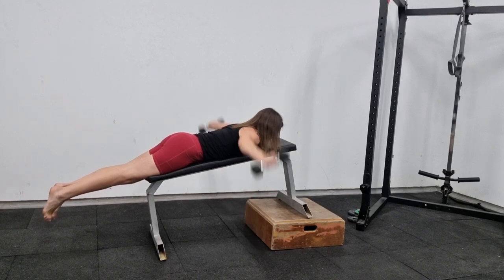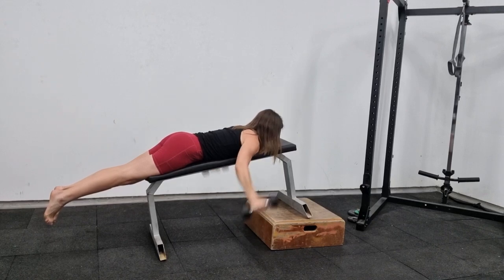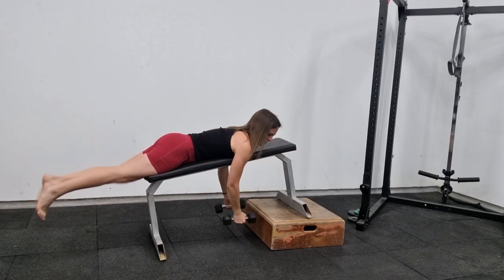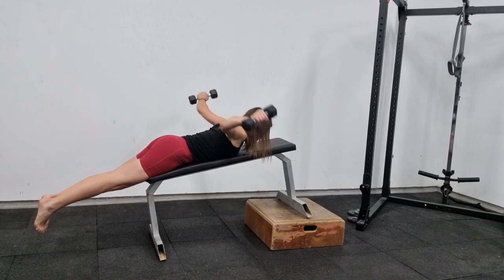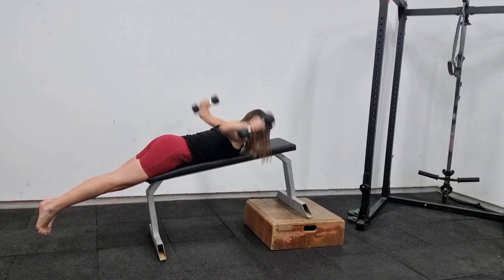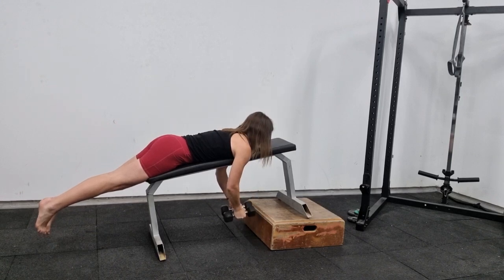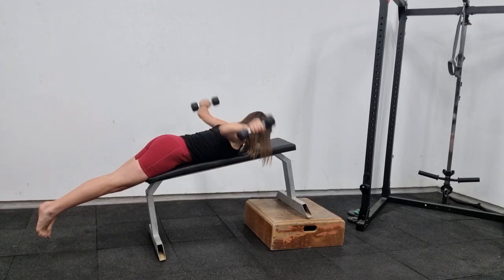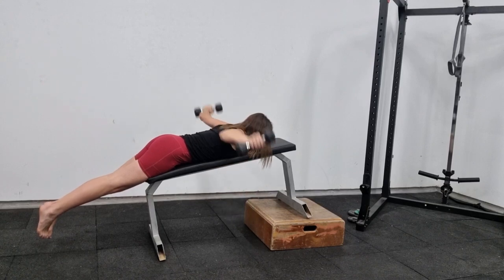Supported Reverse Fly (on 15° incline)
Supported Reverse Fly on Slight Incline Tutorial